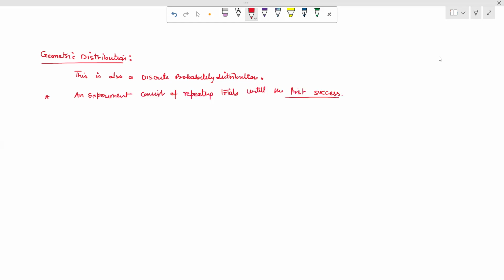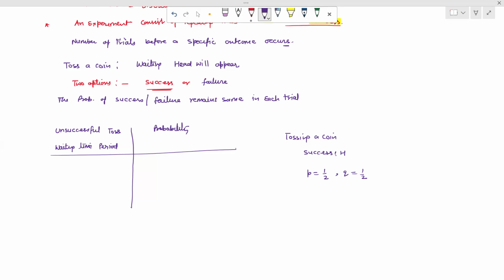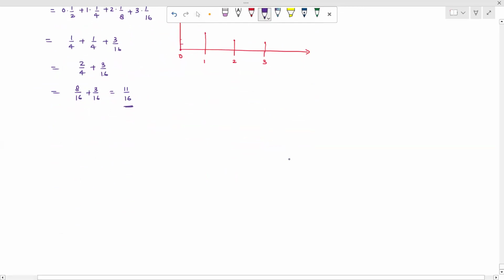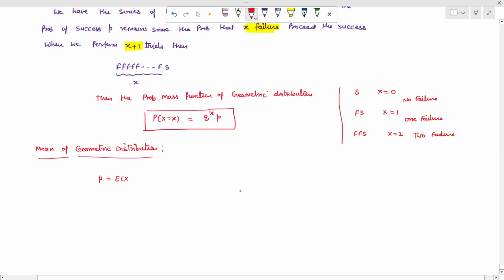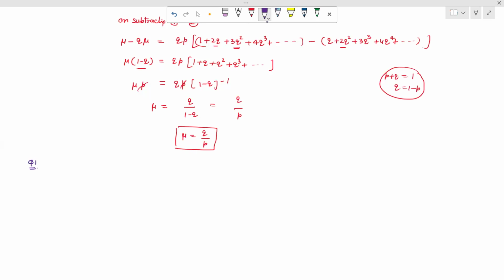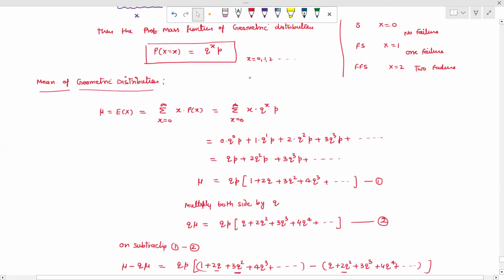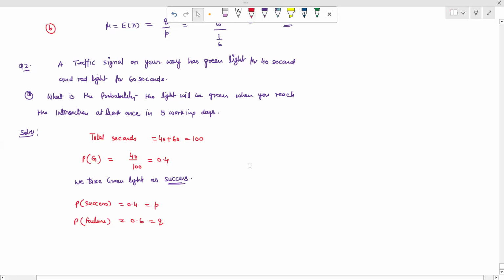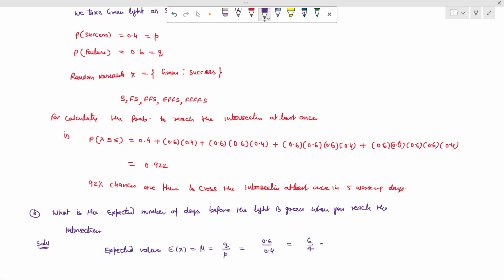Geometric Distribution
Probability Theory: Discrete Probbility Distribution